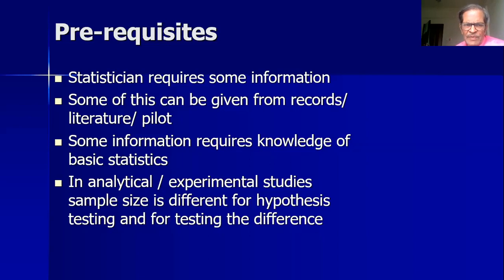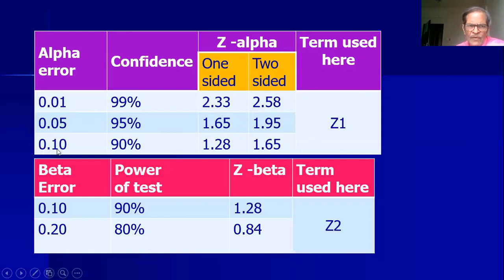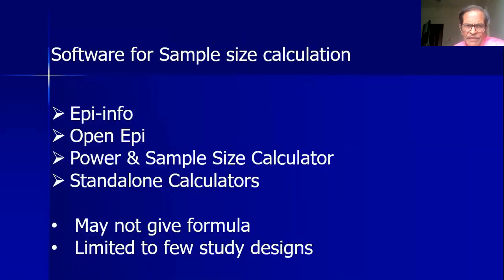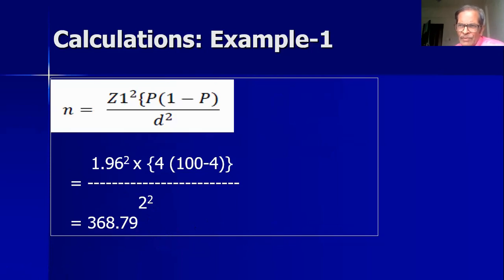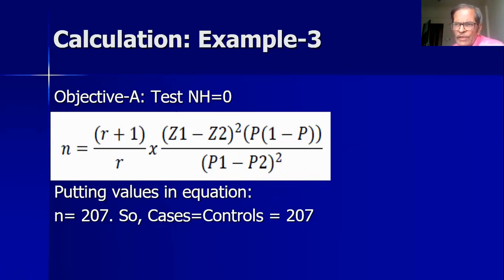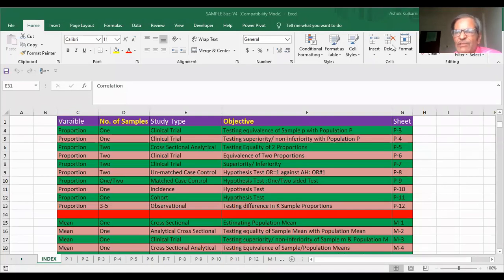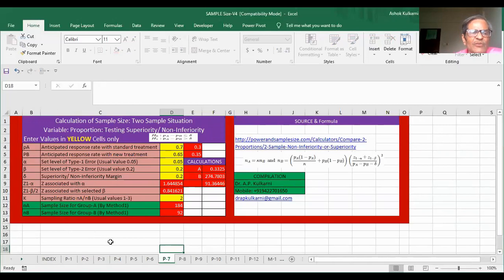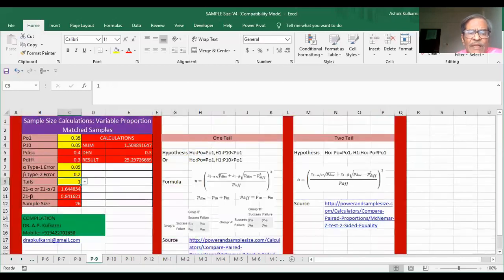I Sample Size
Sample Size in Epidemiological studies. A lecture by Dr A.P.Kulkarni